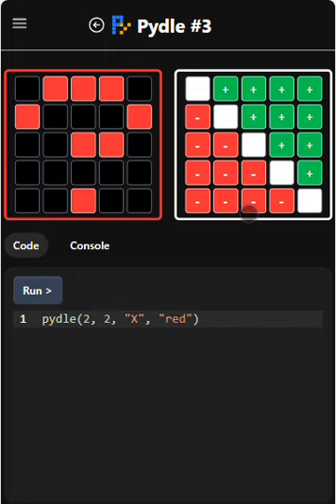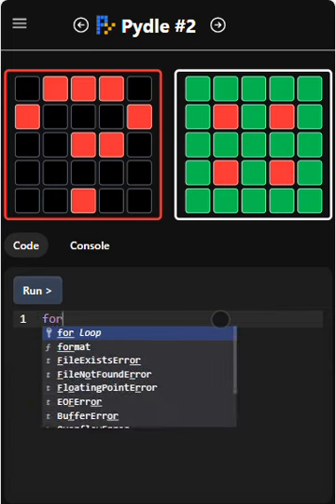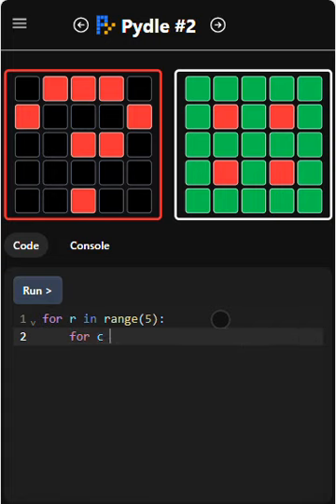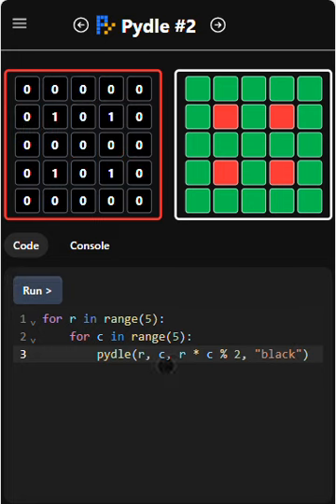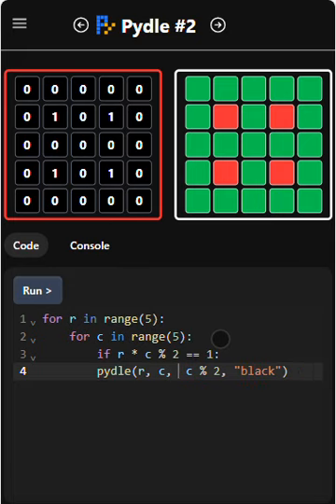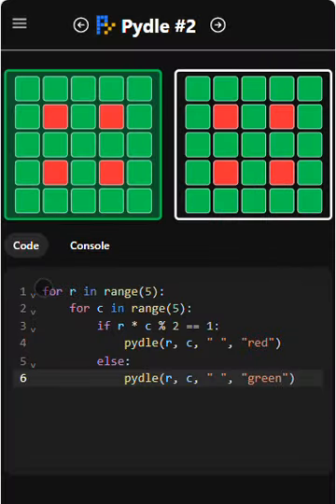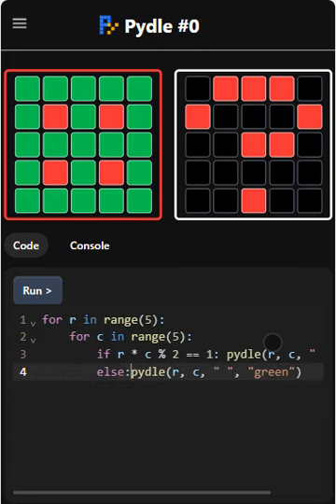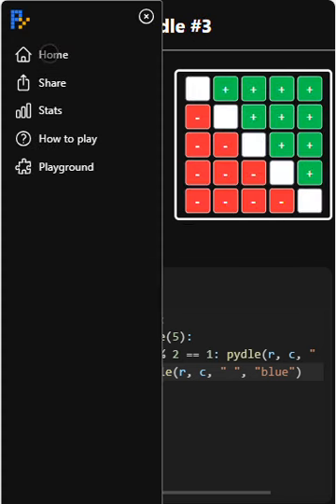Pydle #3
Pydle #3. A daily Python puzzle. Go to pydle.net to play.